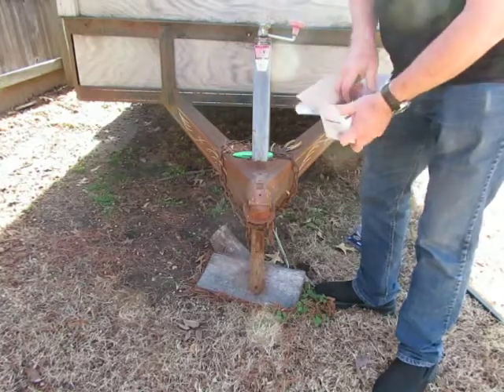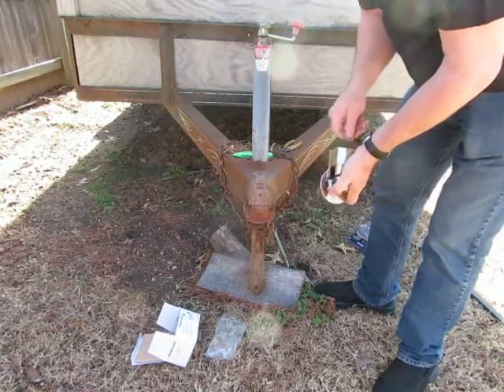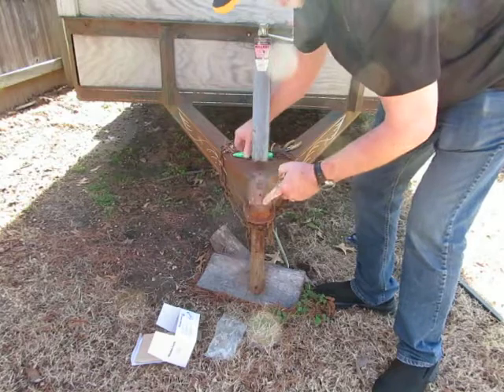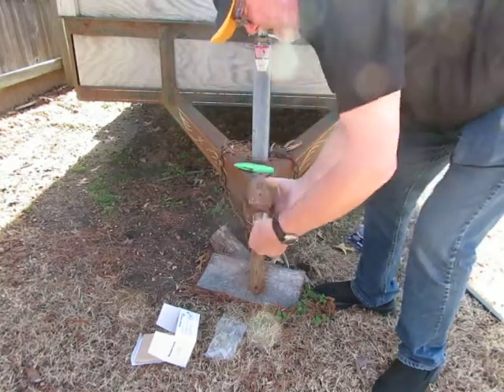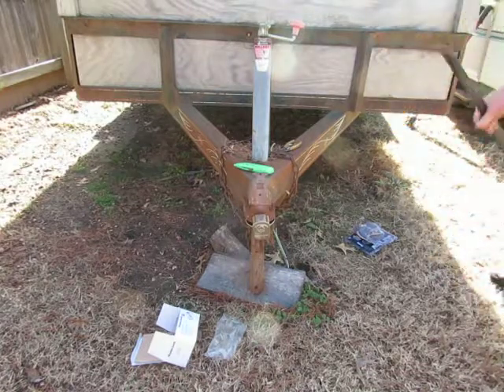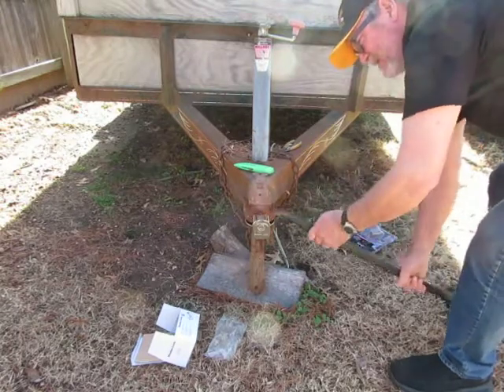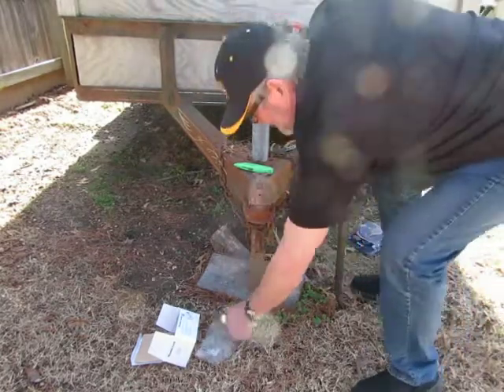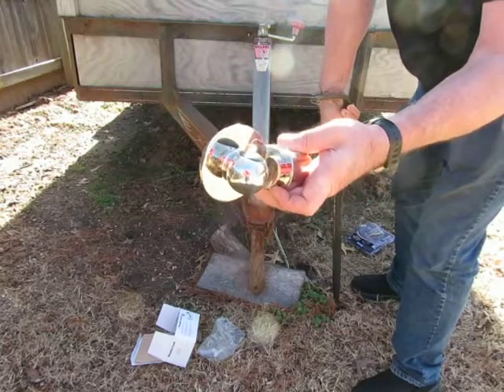Heavy "looking" Master Lock trailer lock easily defeated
Once again the problem here is the cheap brittle metal used to make this lock.  I can tell you that if this lock were made with cast steel it would be respectable but in it current form it is a joke.